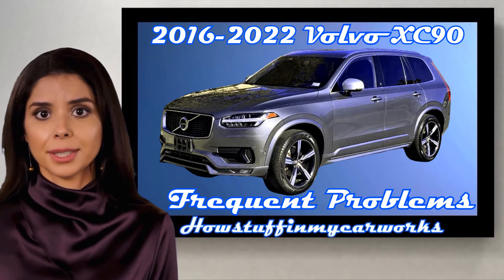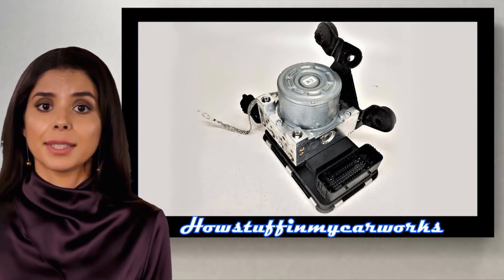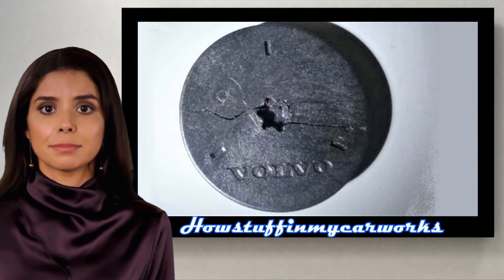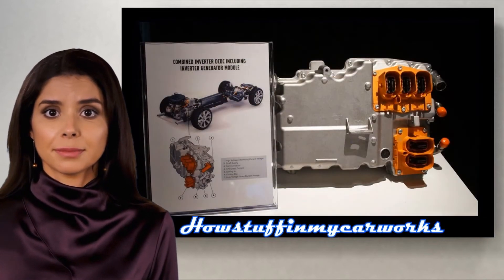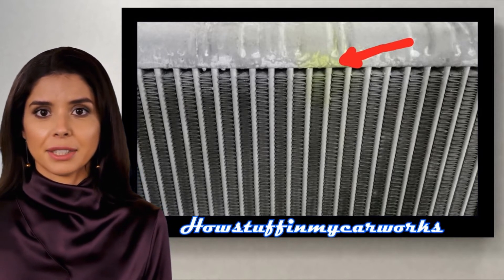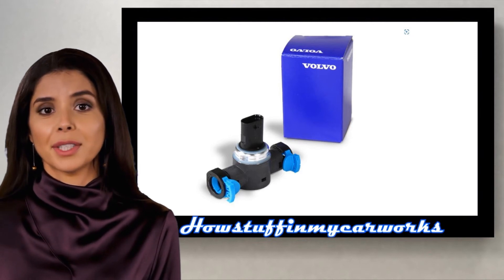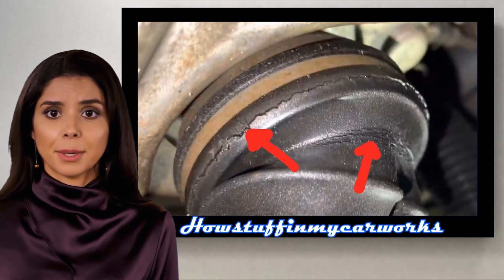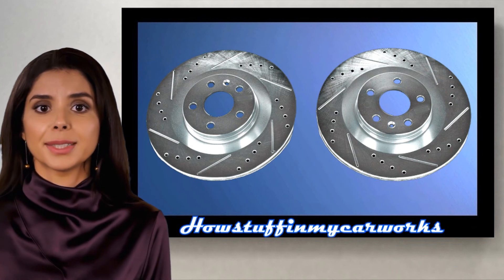Volvo XC90 2nd Gen 2016 to 2022 Frequent and common problems, issues, defects, recalls & complaints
Volvo XC90 2nd Gen 2016 to 2022 Frequent and common problems, issues, defects, recalls and complaints.